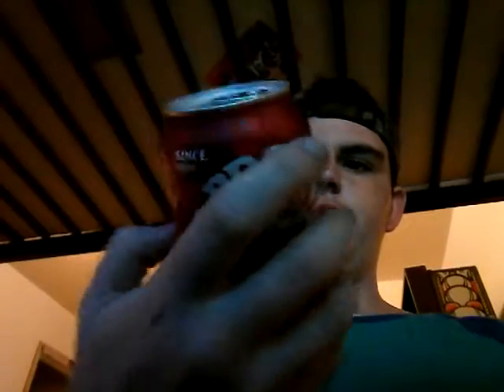Dr Browns Black Cherry Soda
Picked This Up At Fresh Market for 99 cents